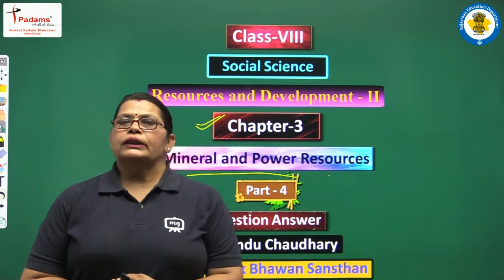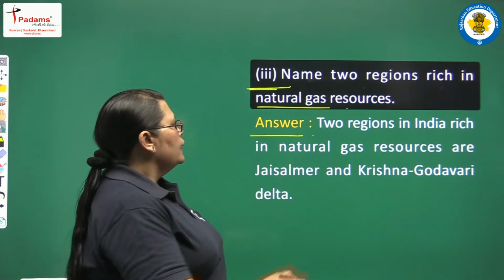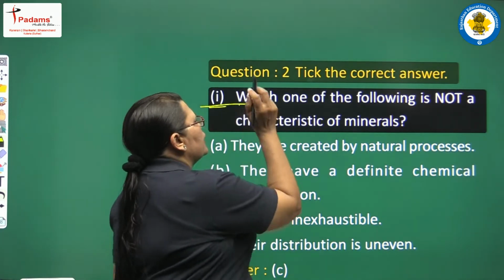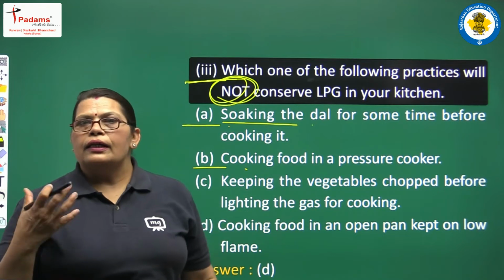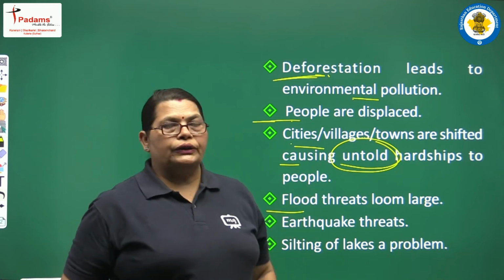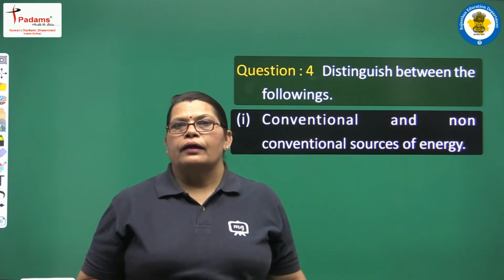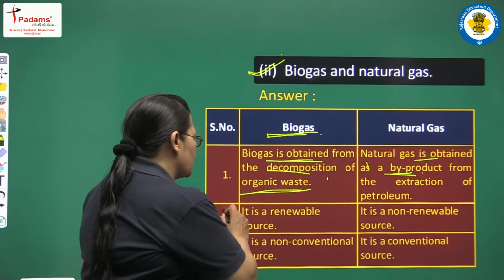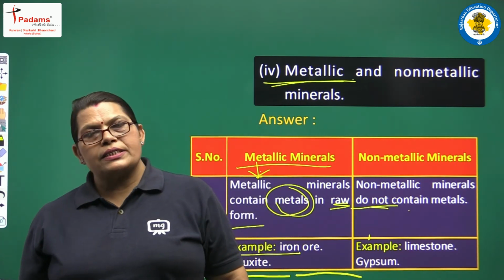Mineral And Power Resources | Class 8 Geography Chapter 3 | Class 8 Geography CBSE/NCERT | Part 04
Mineral And Power Resources | Class 8 Geography Chapter 3 | Class 8 Geography In English CBSE/NCERT | Part 04